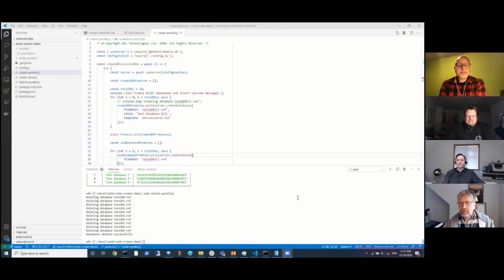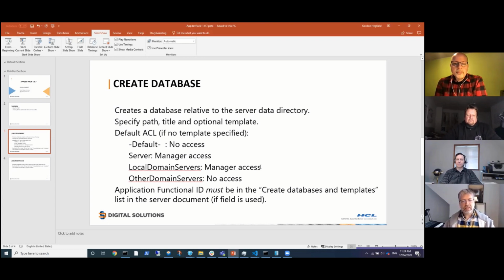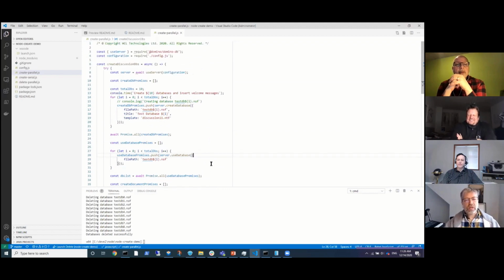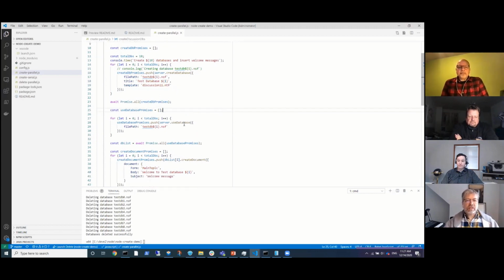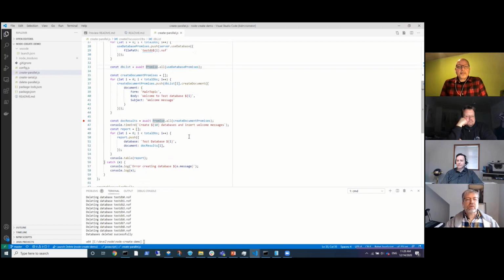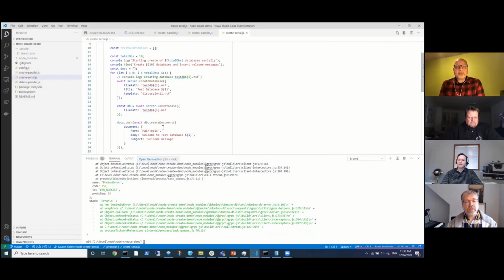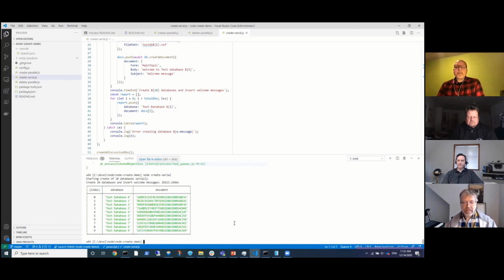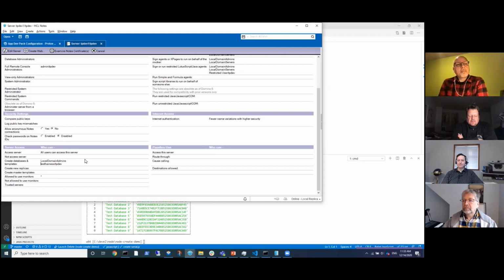What's new in HCL Domino AppDevPack 1.0.7 ?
Ho-ho-ho - right before the winter holidays HCL gave us a present to unwrap. HCL Domino AppDevPack 1.0.7 is here. Graham, Colin and Heiko sit down with Gordon Hegfield from HCL to share the news !